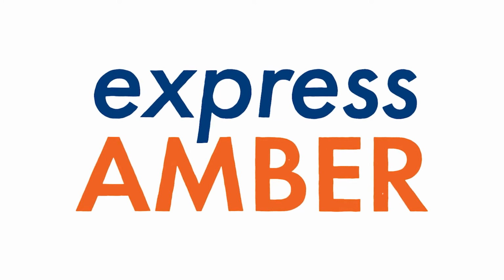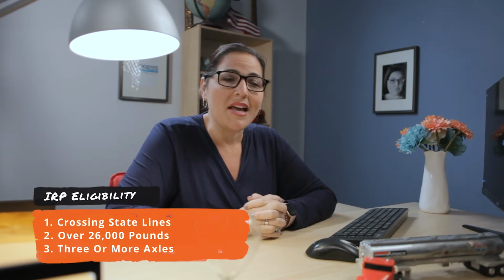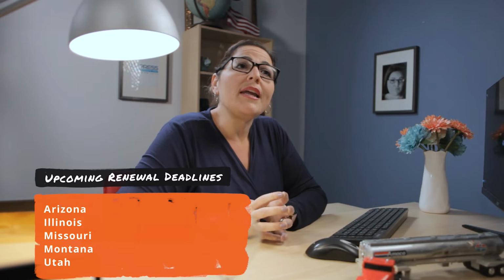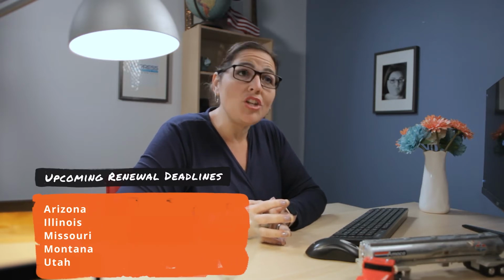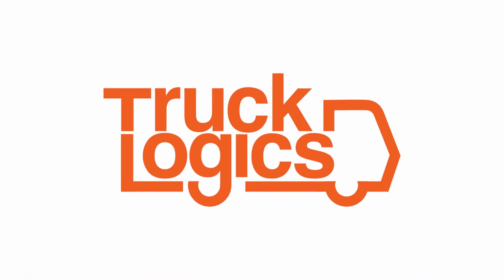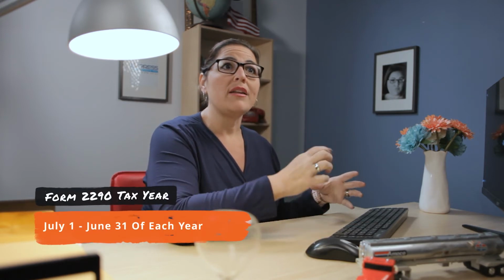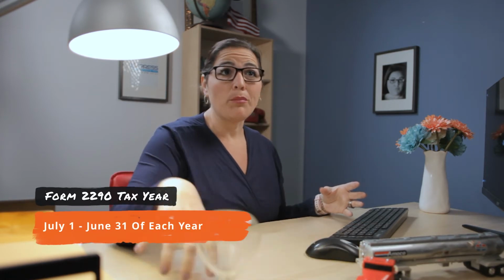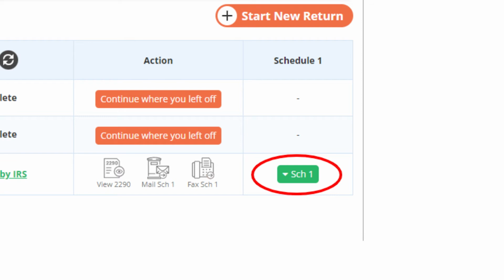Is Your IRP Renewal Deadline Coming? What You Will Need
Today, we're talking IRP (the International Registration Plan). Several states have IRP renewal deadlines coming up soon. Here's what you need to renew or get IRP registration.

0:00 Intro
0:22 What Is IRP?
0:56 IRP Eligibility
1:28 IRP Requirements: Proof Of Residency
1:51 IRP Renewal Information
3:03 IRP Requirements: Mileage
3:45 IRP Requirements: Stamped Schedule 1
4:58 Summing It All Up
5:15 The Easiest Form 2290 Solution
6:12 Outro